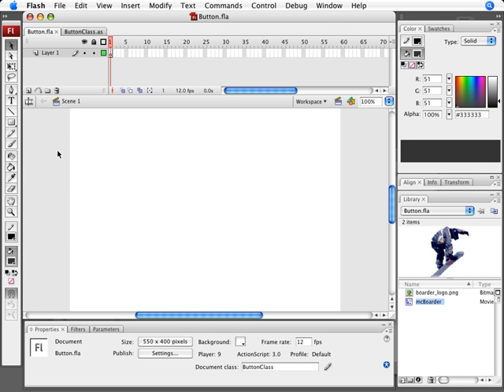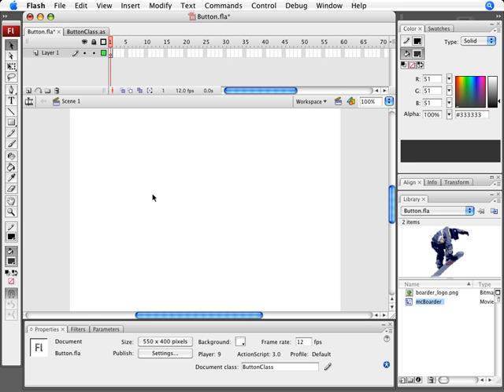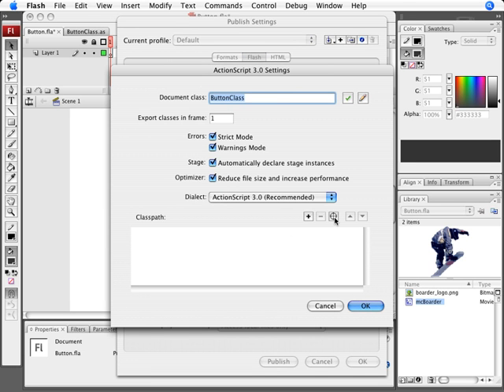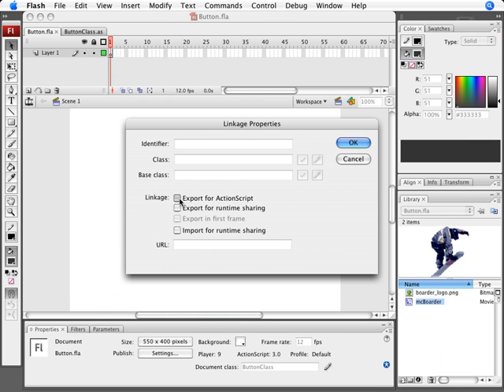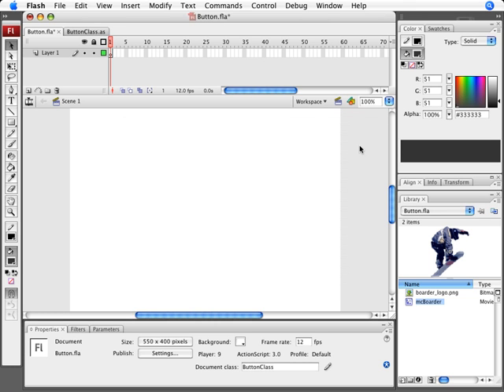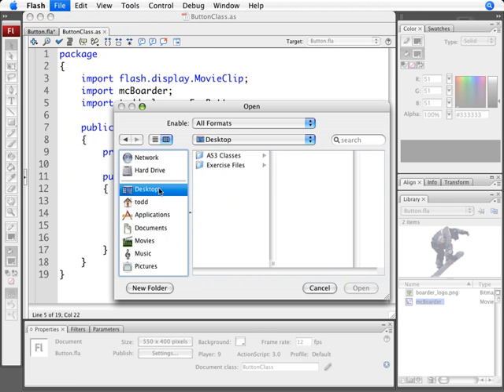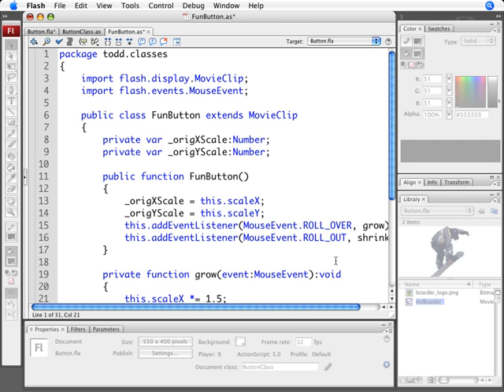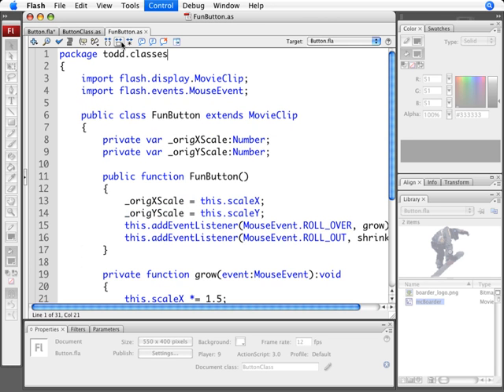05 08 Class Path